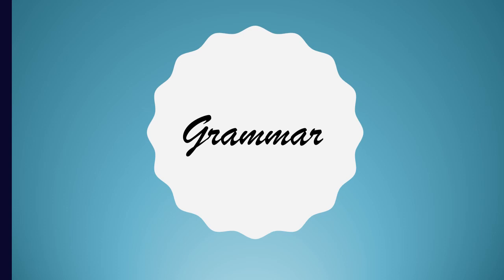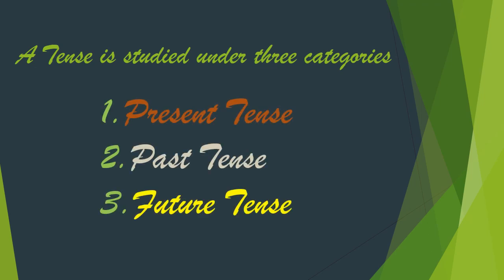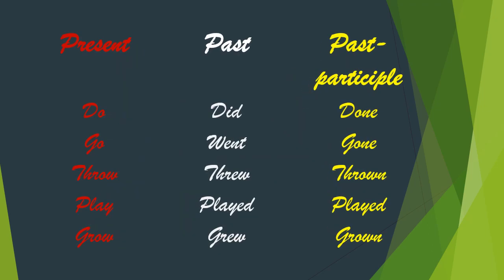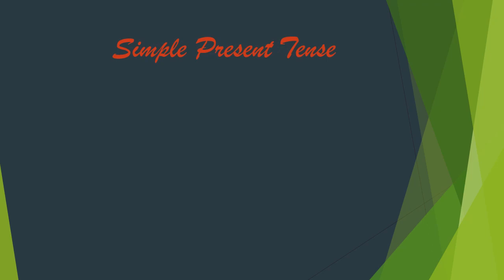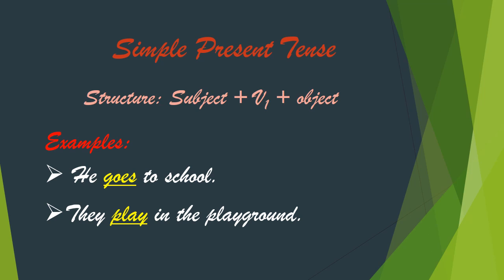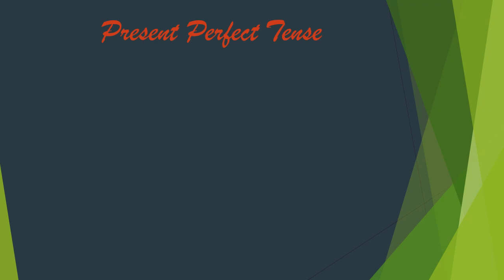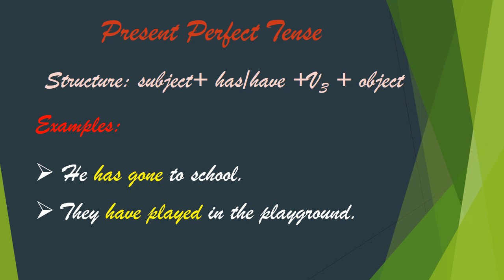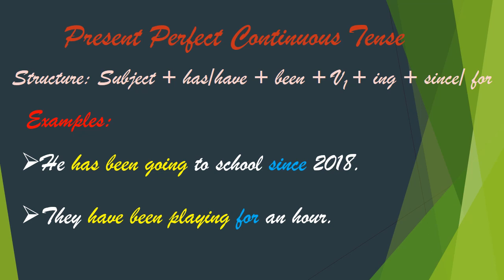Pooja Kochar - English - Tenses